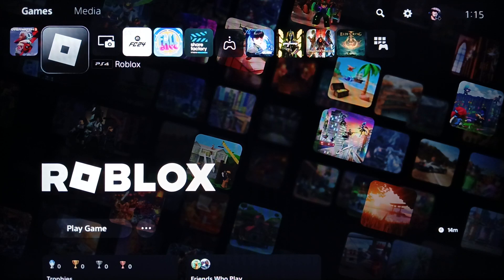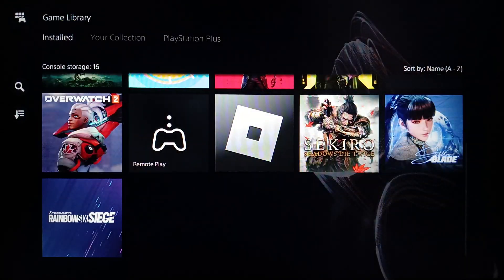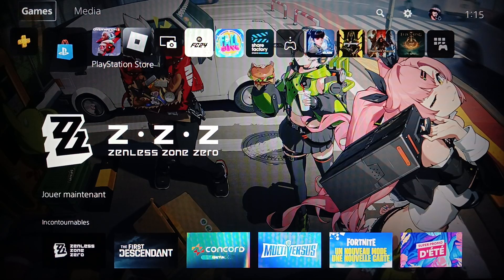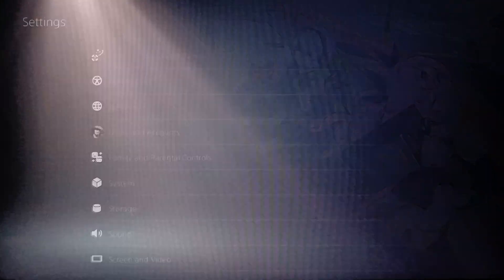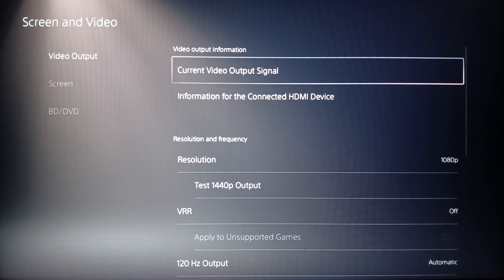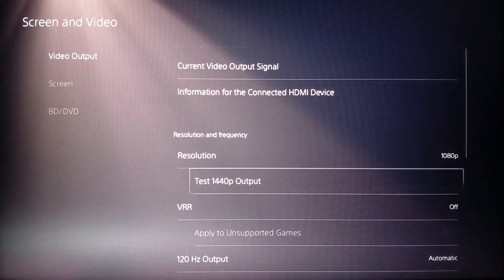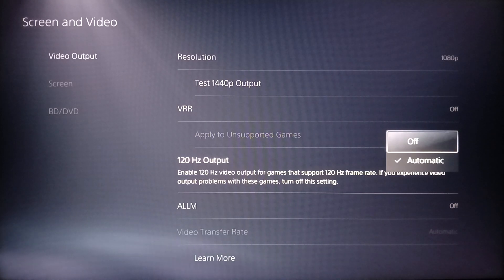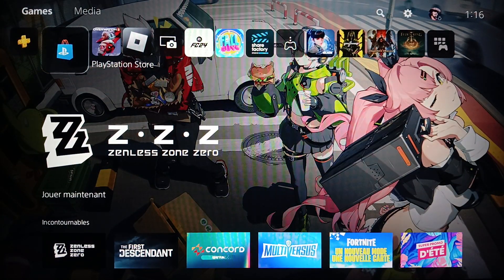How To Test Fps On Ps5 Tutorial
Today we talk about test fps on ps5,ps5 performance mode,how to test fps on ps5,fps test